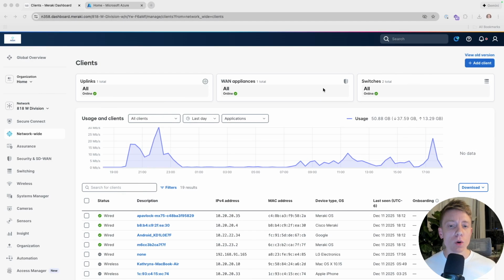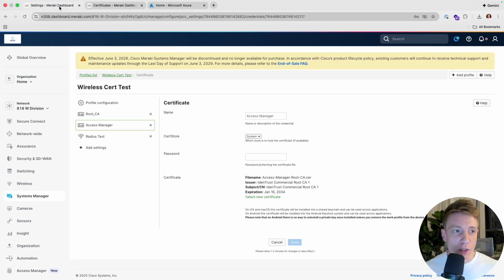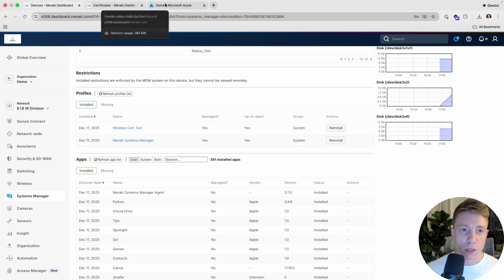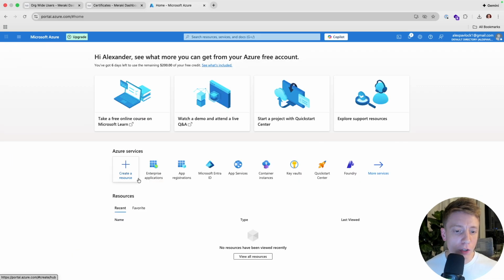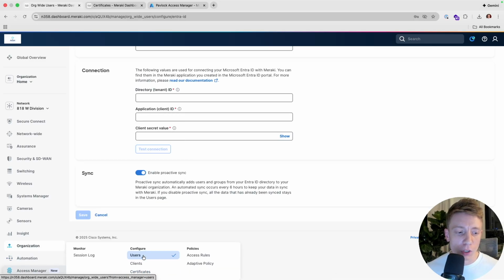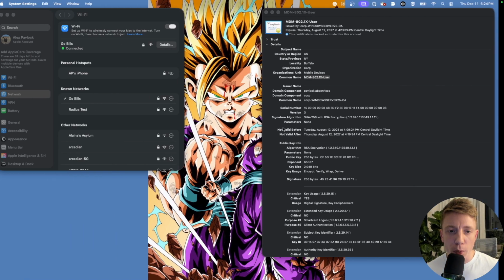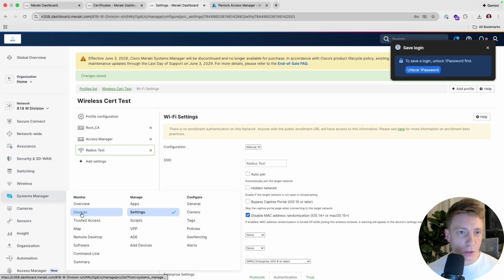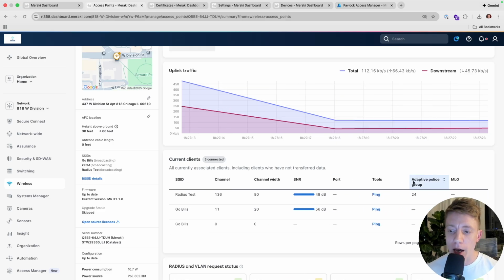Cisco Meraki Access Manager with Entra ID 🛜🔐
Cisco Access Manager is an access control product that enables organizations to effortlessly manage network access to their users and endpoints without the need for an external RADIUS integration. As part of the Cisco Meraki dashboard, Access Manager empowers IT teams to enforce, monitor and troubleshoot identity and context-based access seamlessly, eliminating complex configuration and troubleshooting workflows across different management interfaces. Organizations can now quickly and easily scale their network security as their needs evolve by cutting down on infrastructure costs while easing deployment and maintenance efforts.

This episode is a followup to my original video on Access Manager. We walk through how to configure 802.1x username and password security integrating with Azure Entra ID, Access Manager, and endpoint profile configuration via access manager.